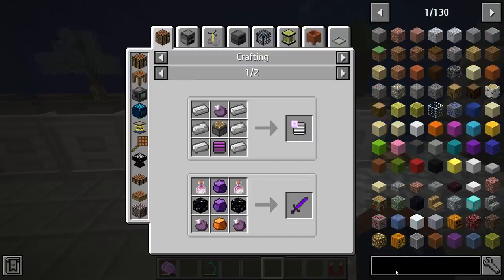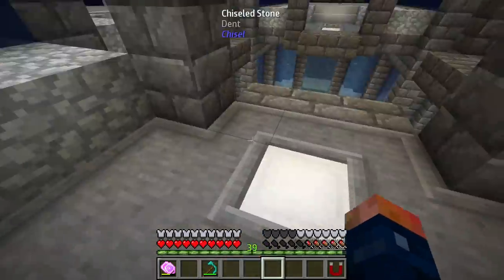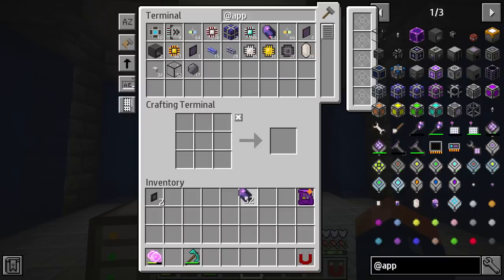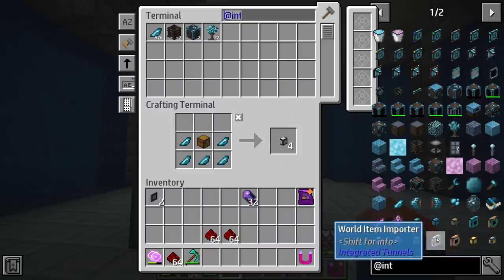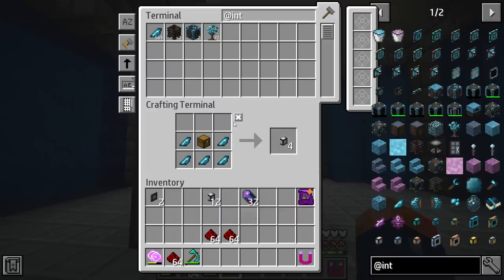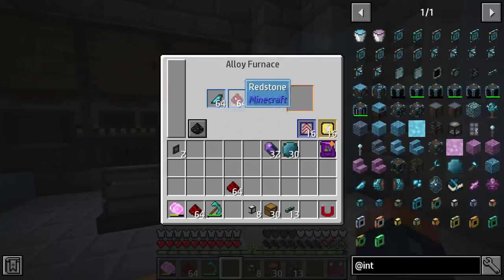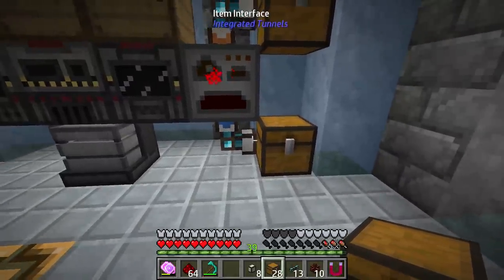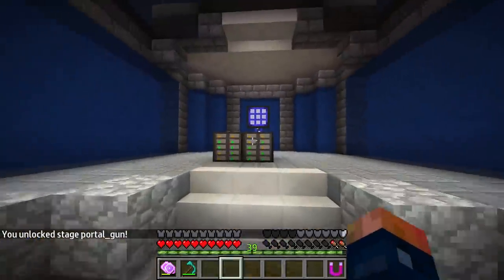SkyFactory 4 Ep. 15 Integrated Dynamics Piping + AE2 Wireless Terminal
Keep Up To Date!